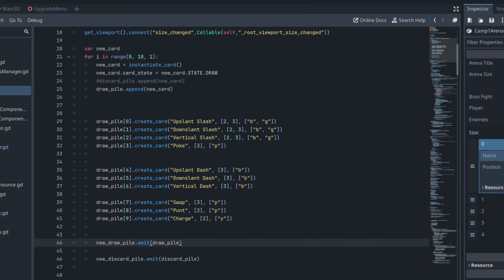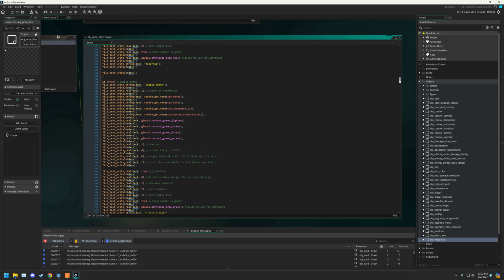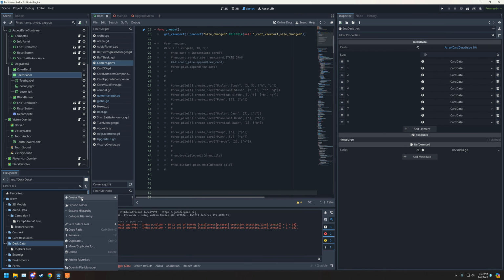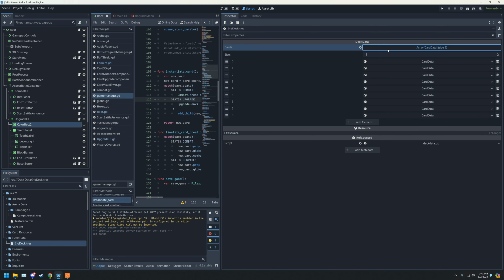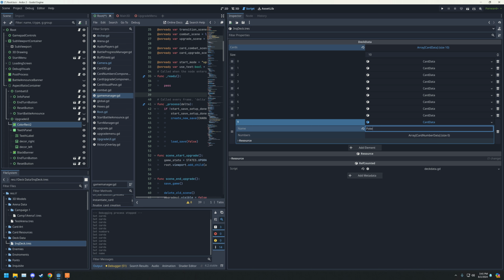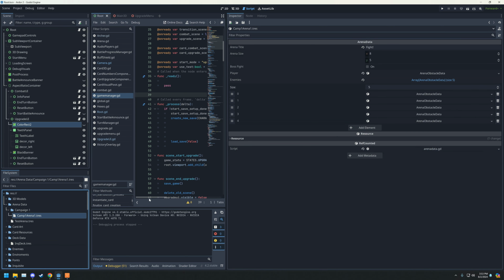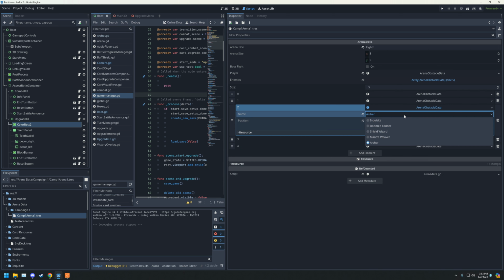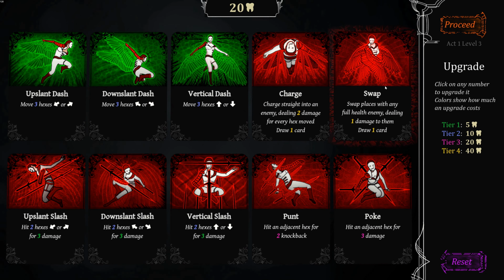Ardor 2 Godot Devlog #4: Creating the Upgrade System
Sign up for Ardor 2's Beta!